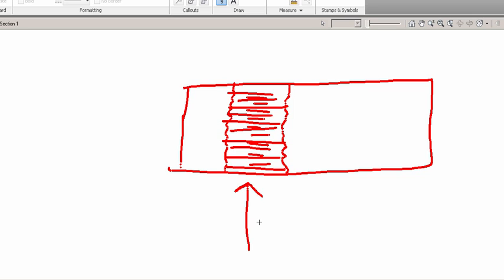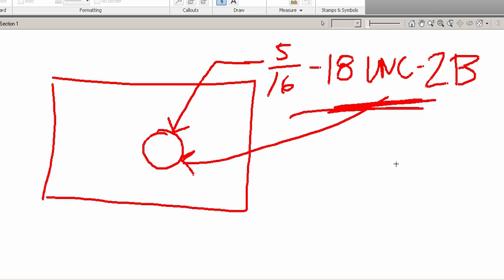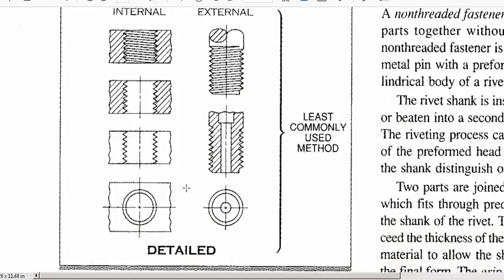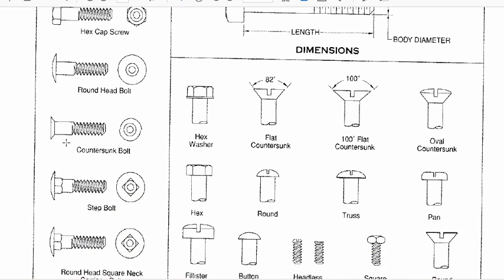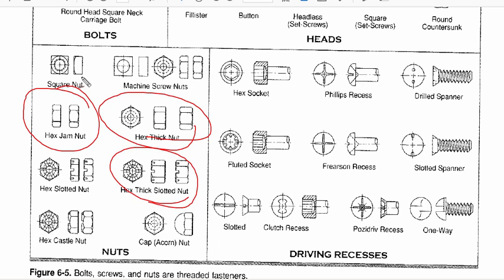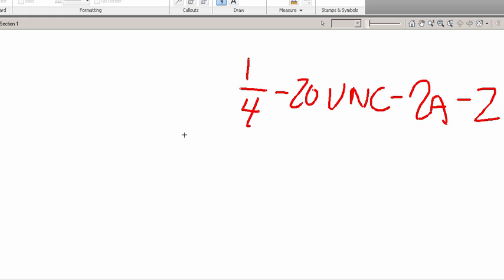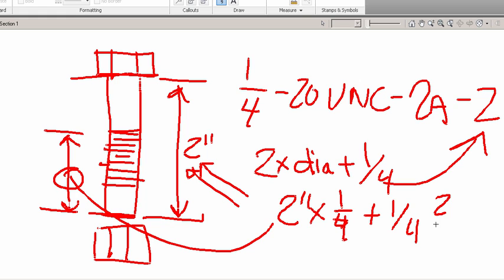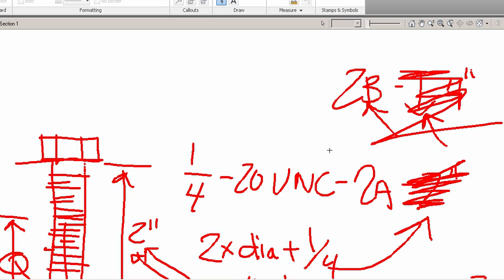L7_02 internal threads